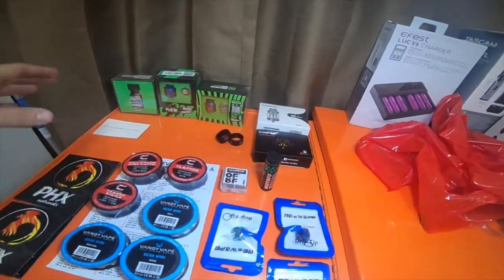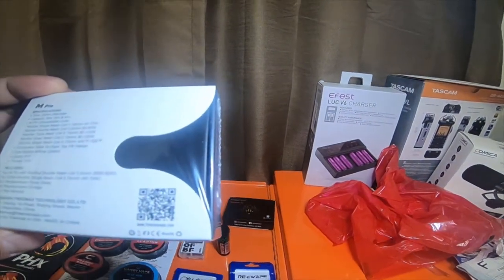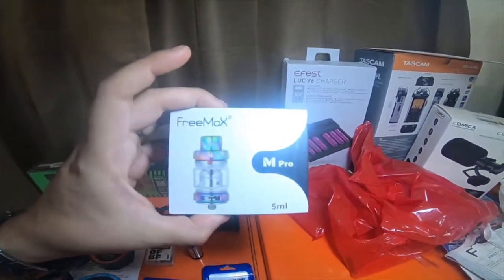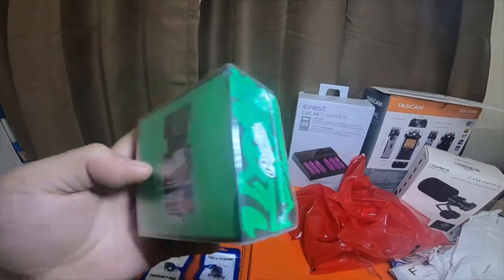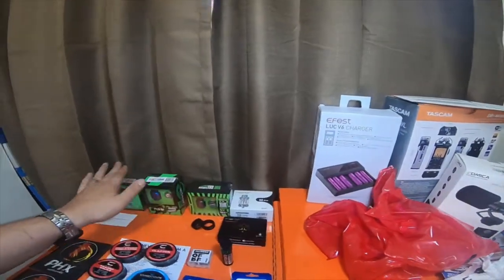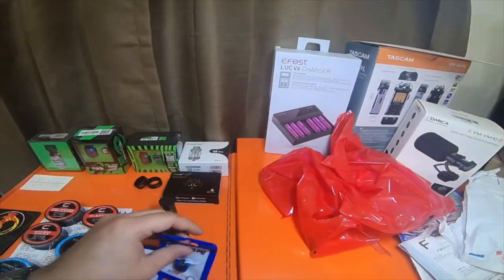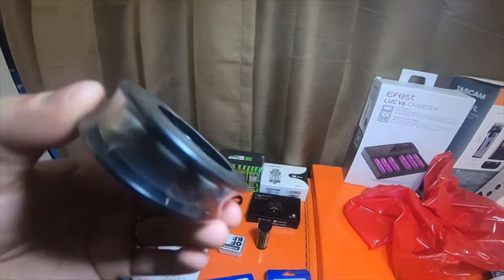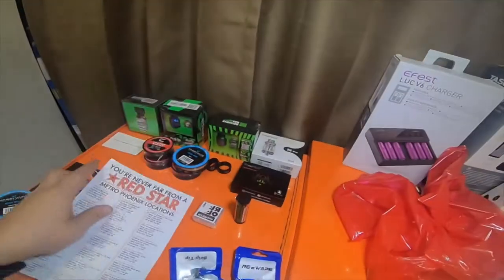Electronics - Vape Haul - Mesh Stuff RDA N RTA